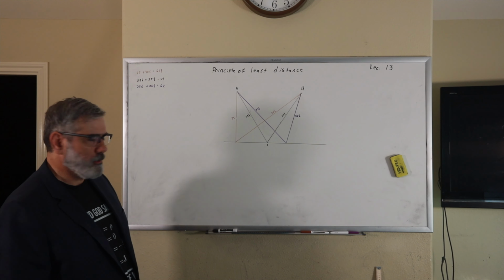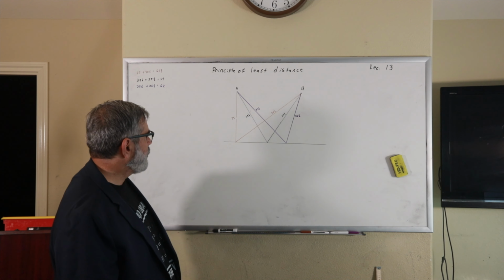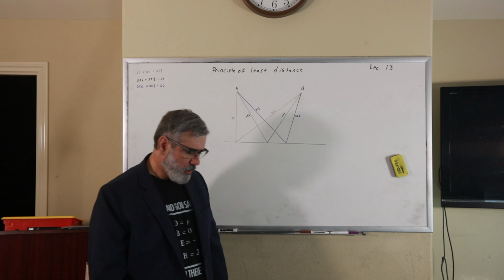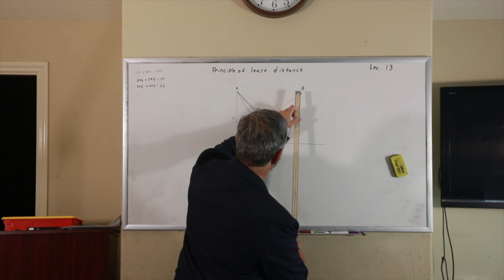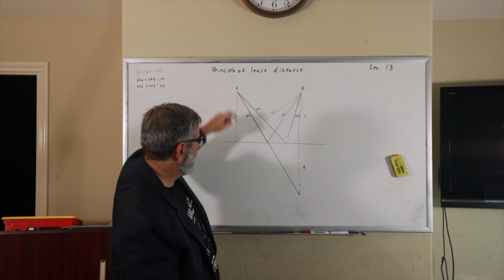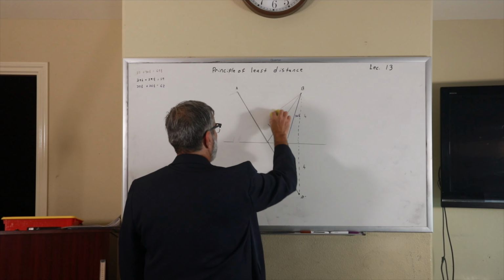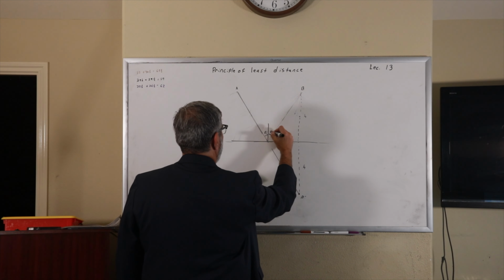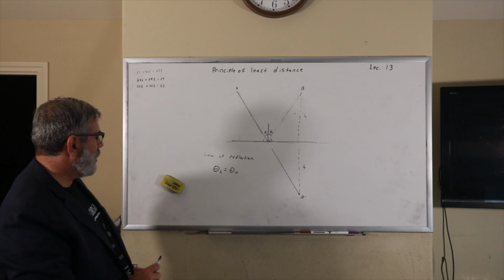Lecture 13: Principle of Least Distance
In this video, we delve into geometrical optics, starting with the fundamental concept of ray optics. Using Heron of Alexandria's principle of least distance, we derive the law of reflection, laying the groundwork for further exploration into the behavior of light as it interacts with surfaces.